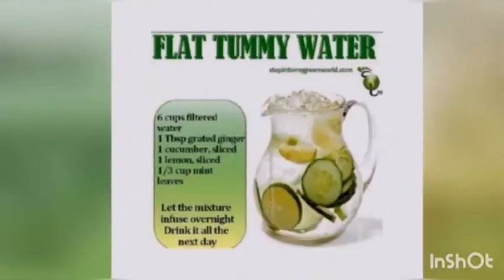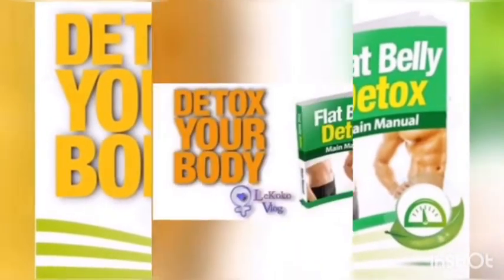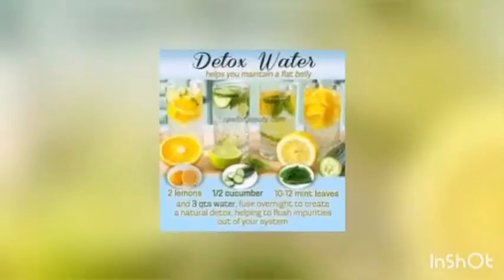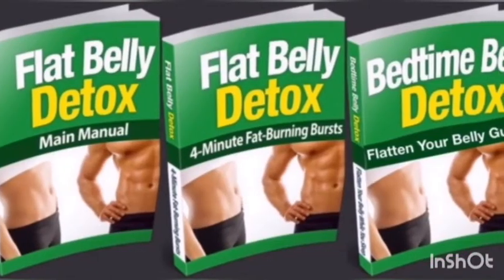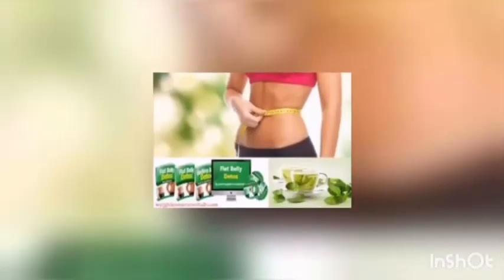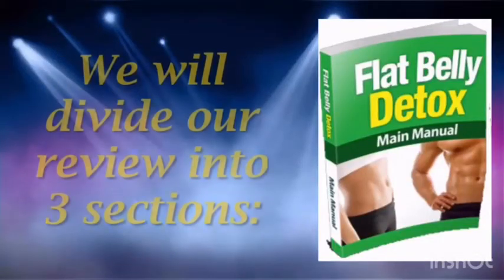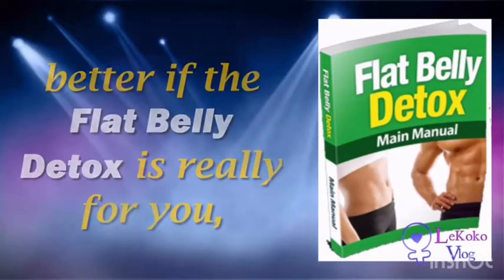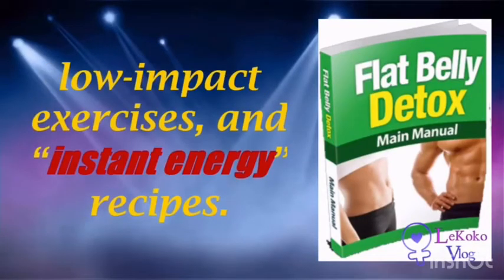Flat Belly Detox Review - Is it Worth Buying? Must Read This!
Flat Belly Detox is a revolutionary program that enables women and men to burn the stubborn belly fat in order to achieve their desired body physique and figure. If you’re carrying around excess belly fat and have low energy, then this system can help you not only look better, but feel better. As the name says, the program is designed to turn your body into a fat shredding machine so that you can attain a firmer belly. The program was authored by Josh Houghton, a young man who was well on his way to becoming a diabetic and who struggled with his weight for years. After finally deciding to take his health into his own hands, he spent years working on a weight loss system that would not only work for him, but others as well.Insulin is a pretty important hormone. It shifts sugar into cells and converts it into energy. Too much sugar, however, and you quickly form an insulin resistance. This is what causes diabetes. It also causes insulin to store too much sugar, and too much fat. The Flat Belly Detox reduces insulin resistance and turns your body back into the fat burning machine it was always supposed to be. This program will help you burn the excess belly fat that has been linked to increasing the risk of diabetes and heart diseases, among other dangerous health conditions.Flat Belly Detox training also discovers the precise spices and herbs you ought to put in your detox each day to get a lean body.The program makes this possible by advocating for a new diet that comes in the form of delicious, healthy diet. These foods will help you overcome the insulin resistances and improve your health as well. Step one focuses on ‘Instant Energy’ for breakfast, You will get the healthy recipes that boost your energy levels immediately. Step two focuses on a ‘Lean Lunch’, Step three focuses on a ‘Soup Detox Dinner’. This strange soup detox formula helps you to use at every night in few minutes to get quicker results to remove the toxins. Flat Belly Detox does not support the concept of hard and harsh diets and regimens. Instead it uses the aspects of modern science as a tool, as the author firmly believes that losing weight is not about hitting hard it’s about hitting smart. This program will boost your energy levels thanks to the delicious and nutritious recipes you’ll be introduced to. The food recommended in Flat Belly Detox will boost your energy to sustain you throughout the day.As for exercise, this program has that covered as well. However, you don’t have to bust out hours at the gym. You just need to pick one 4-minute workout to do in the morning before you eat anything. This part includes the low impact exercises that work really well against stubborn fat stored on the belly, thigh and arms. It will also offer you a detox system that you will be able to follow in order to revamp your diet and completely transform your body, while also introducing you to easy exercises and movements that will help you to slim down. The program renders everlasting health benefits on your body. Once you start following the guidelines on a regular basis, you learn how to integrate best health practices in your daily regime in order to boost your immunity system forever. You don’t need to have special abilities or extraordinary willpower to carry out this weight loss system. Apart the main manual, your package will be complemented by a couple of quality bonuses. These bonuses are loaded with great tips and techniques that will maximize your results.